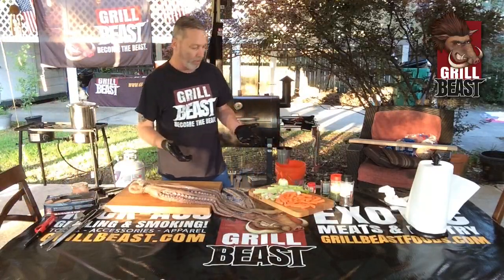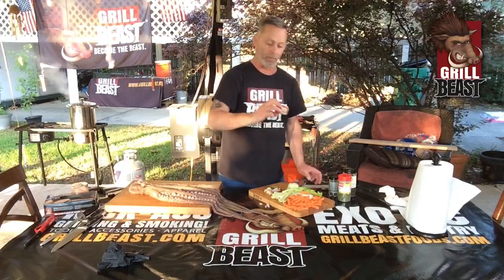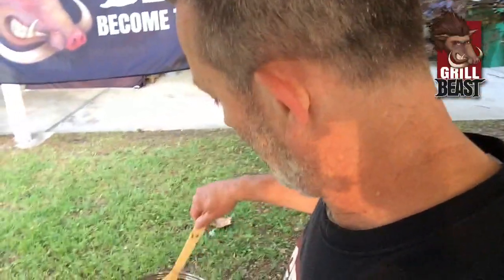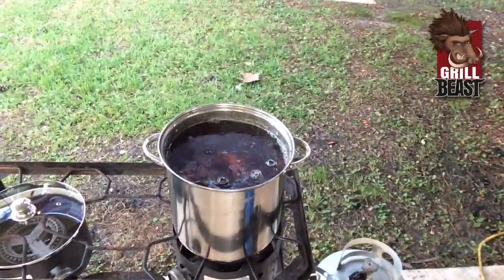Preparing Your Octopus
Fire Side Chat

Every Sunday at 10:00 a.m. CST, David Johnson, owner of Grill Beast, hosts his live feed, Feast with the Beast, where you can watch the Grill Beast himself prepare anything from appetizers to full meals, give tips and advice on various prep and techniques, and answer any grilling questions you may have!